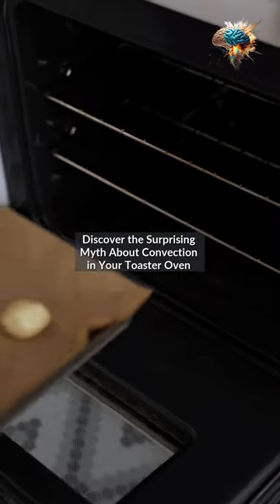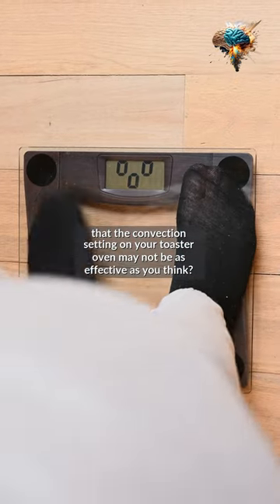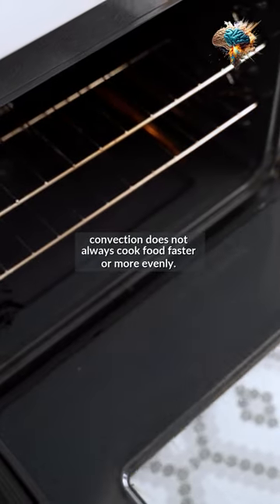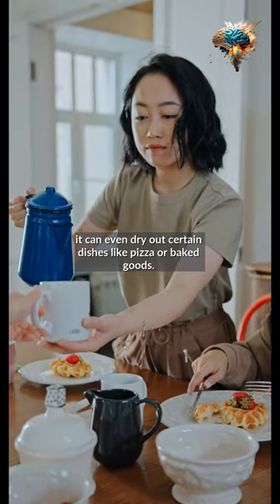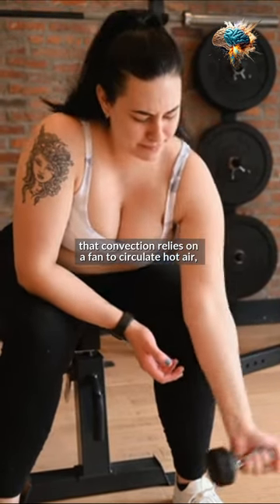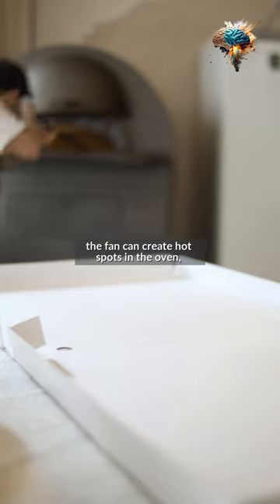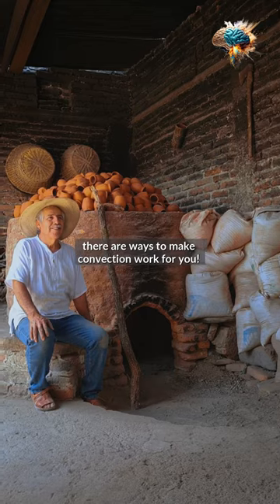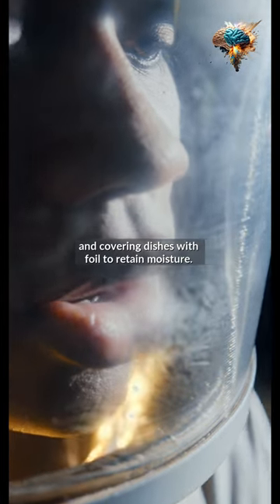Discover the Surprising Myth About Convection in Your Toaster Oven